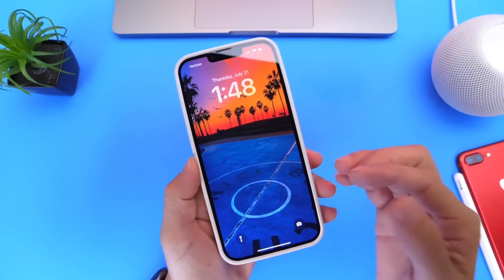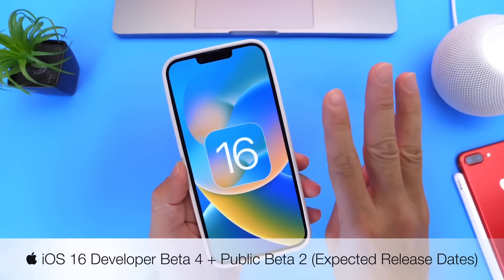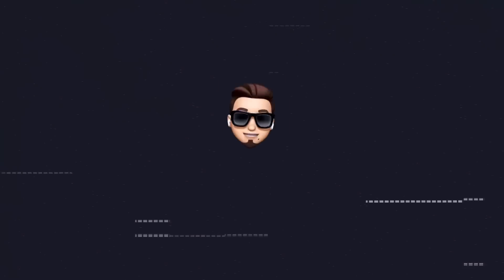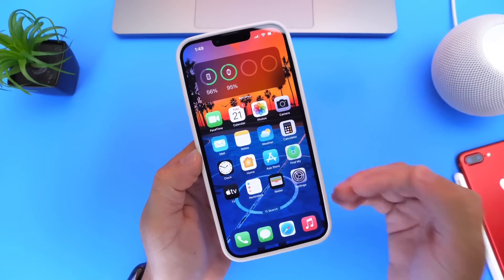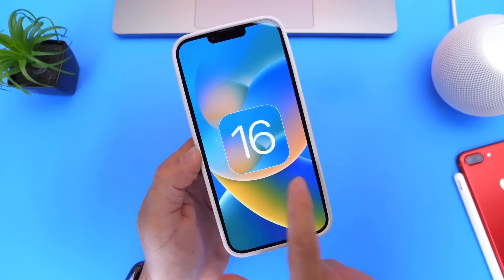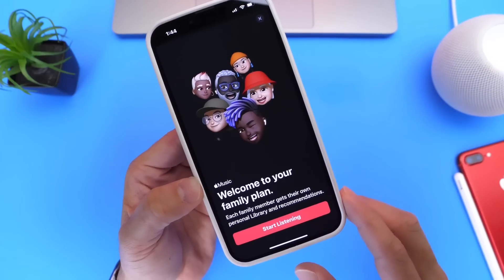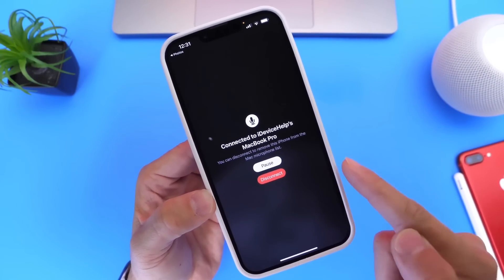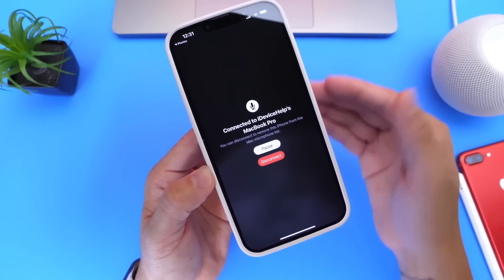iOS 16 Beta 4 (Expected Release Date) & More New Features!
s=21